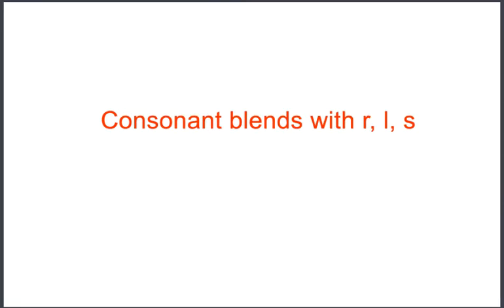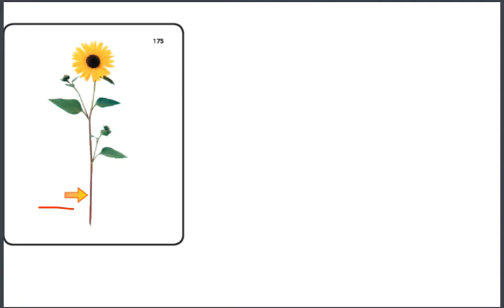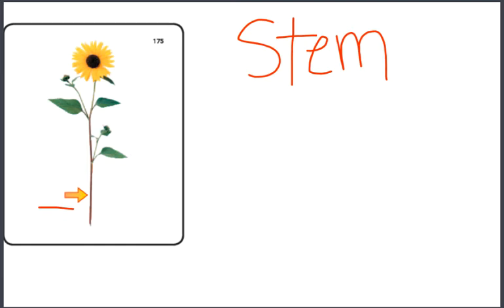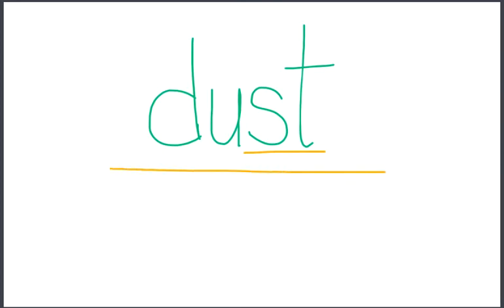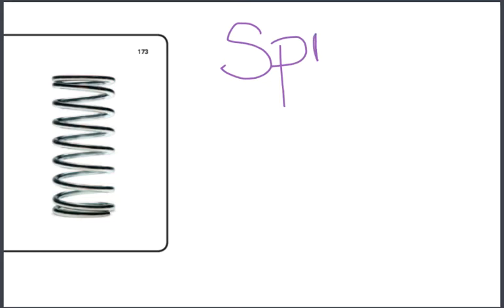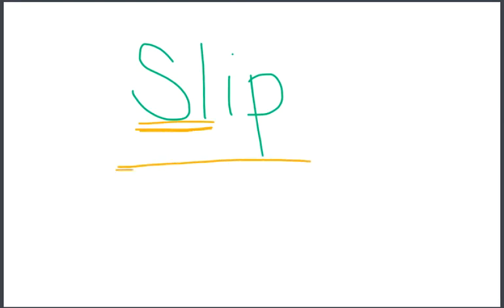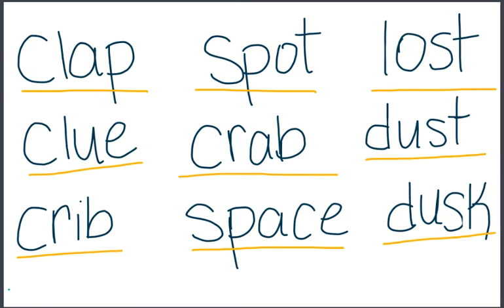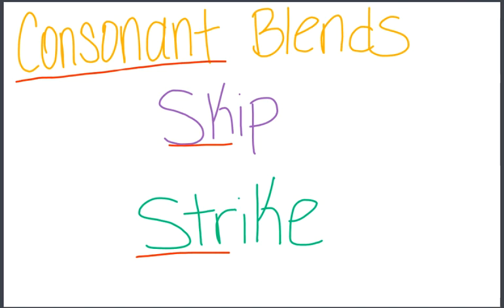Phonics Oct 12